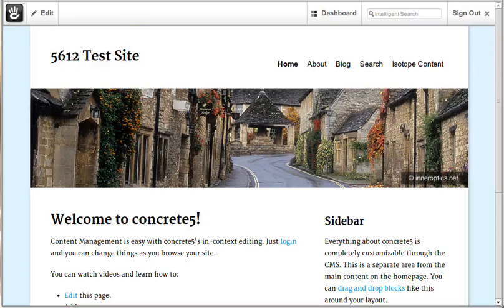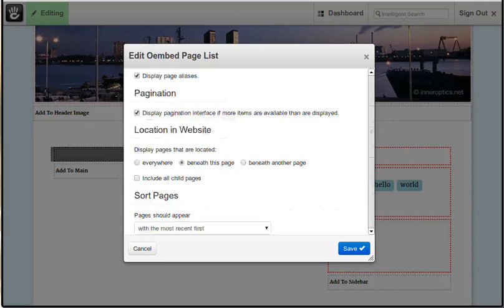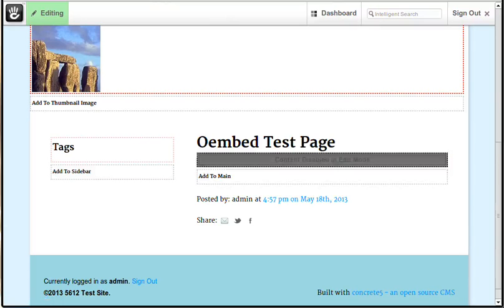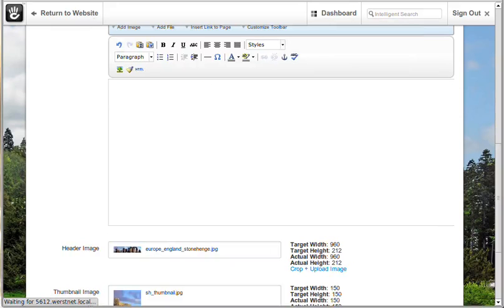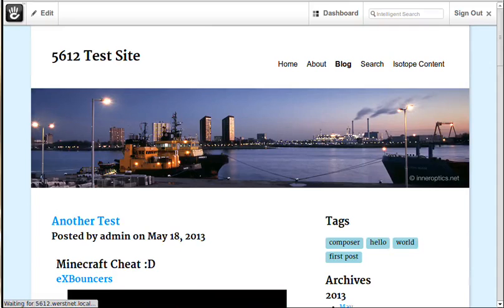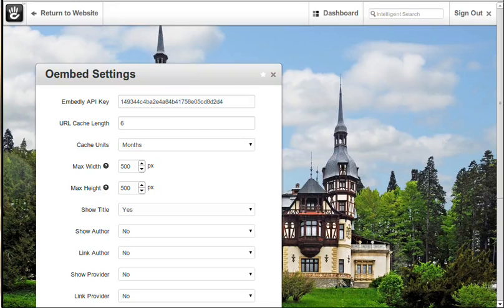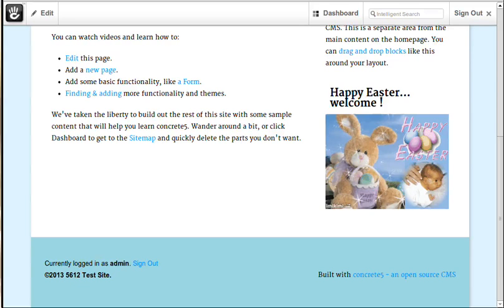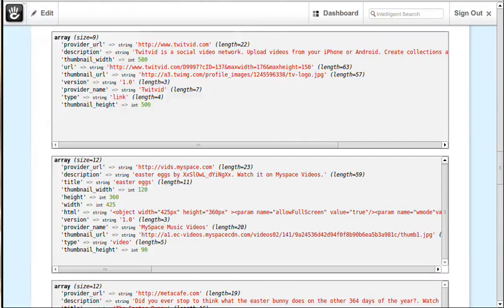Oembed Overview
I have a new add-on for the concrete5 marketplace. It lets you embed content without using multiple blocks.